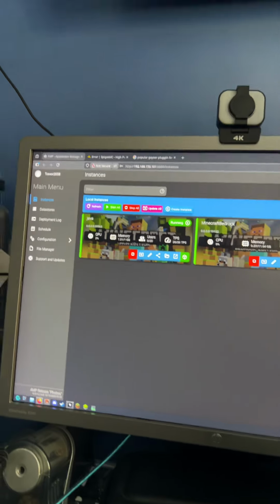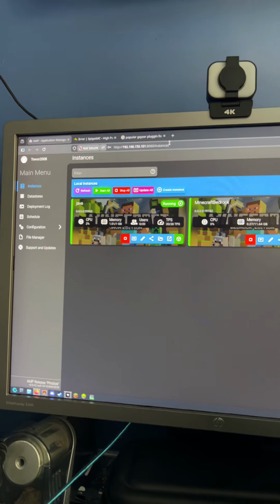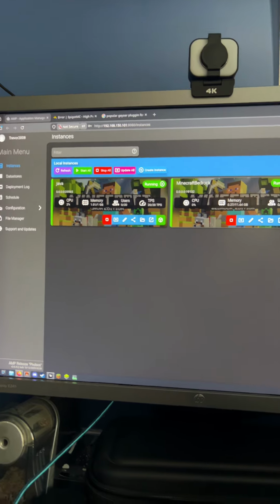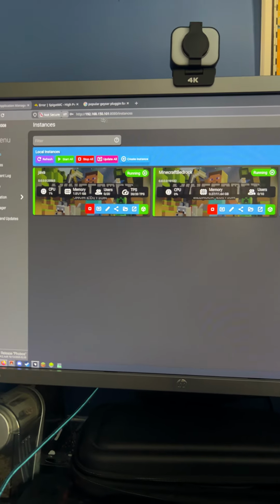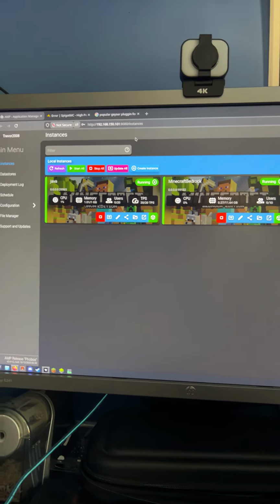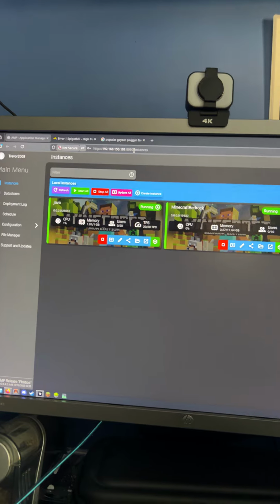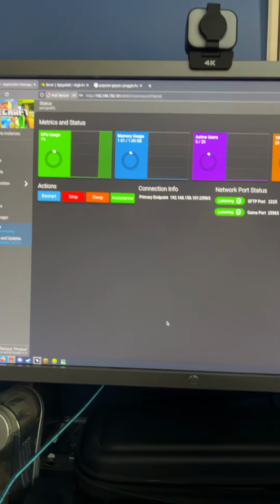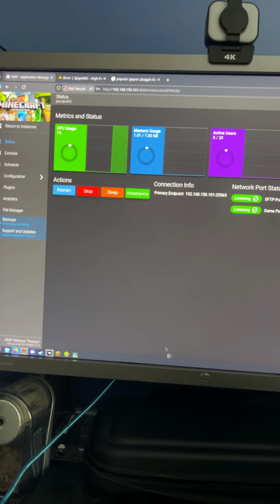Creating a home server has been… an experience